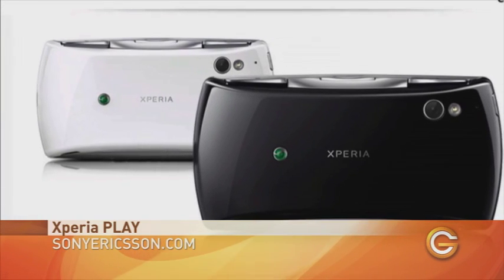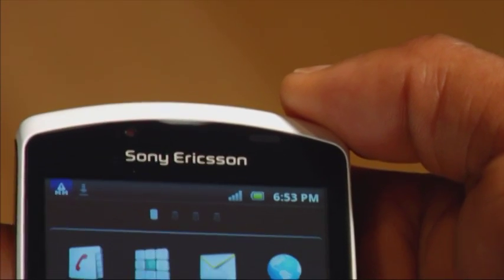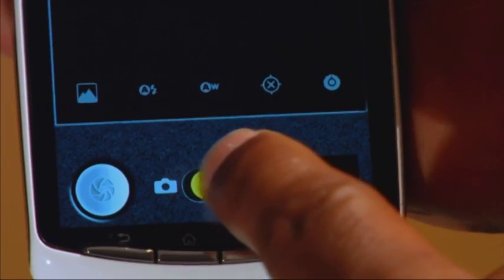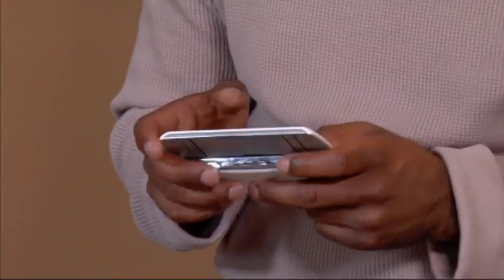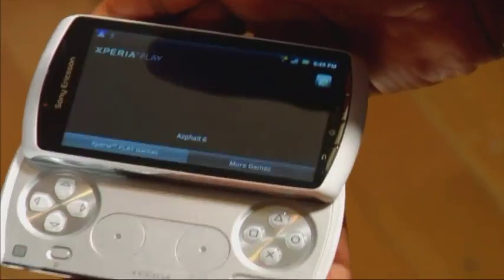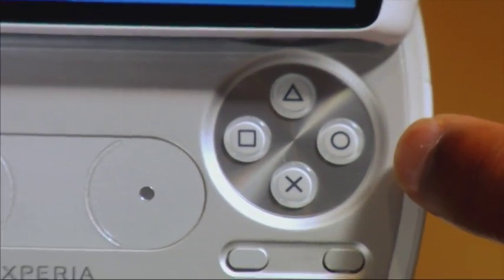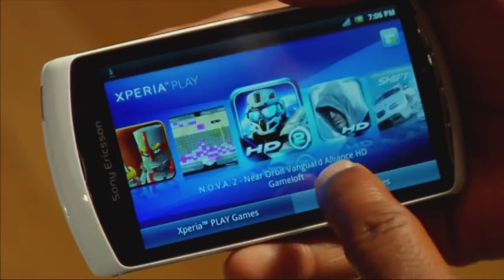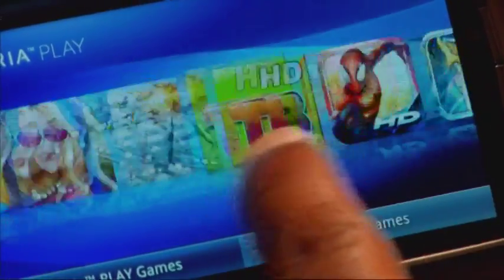Sony Xperia Play: Playstation Phone and Gaming Hybrid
The Sony Ericsson Xperia Play is a great smartphone for hardcore gamers. It's a phone and gaming hybrid that brings you the best of both worlds in one mobile device. The Xperia Play has a slideout game pad similar in look, feel and function to the Playstation controller. It runs on the Android 2.2 OS and offers two video cameras, one for taking photographs and a front-facing camera for video chatting.

Andy tries out the Xperia Play and takes a look at some of the Playstation gaming options available on the smartphone. You can play all Android Games and Playstation Pocket games with this mobile device.